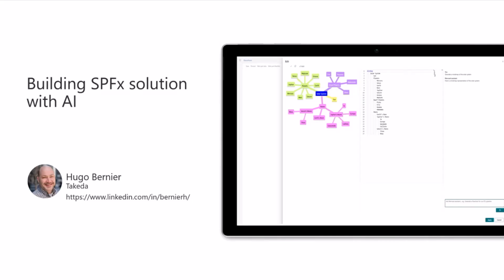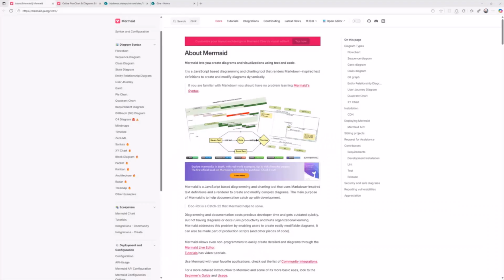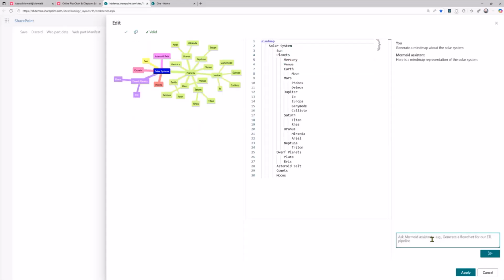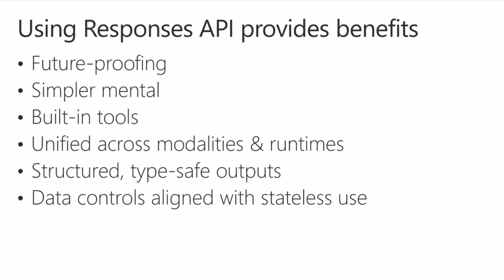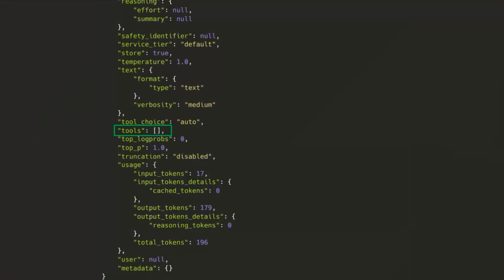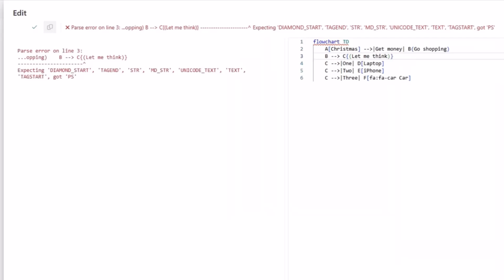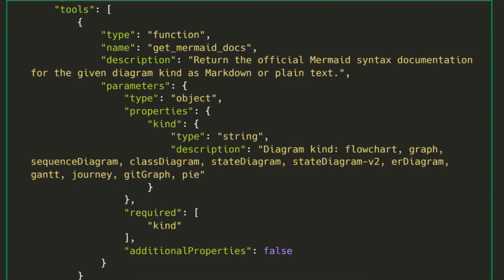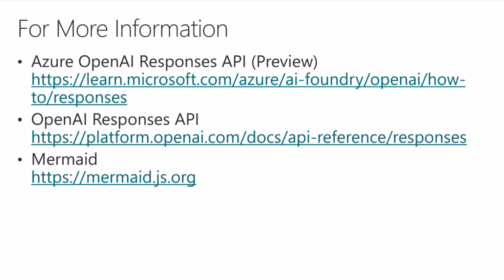Building AI Solutions with SPFx and Azure OpenAI Responses API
📺 Build delightful SPFx experiences by letting AI generate Mermaid diagrams on the fly. Hugo Bernier shows how the Responses API, structured outputs, tools, and grounding can turn natural language into charts inside a SharePoint web part.